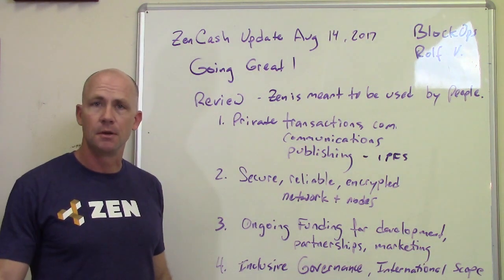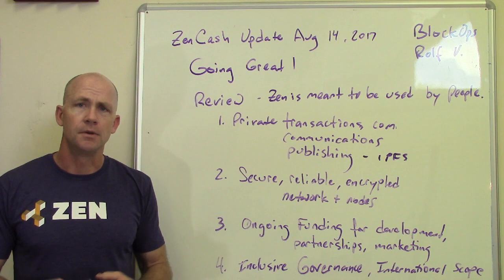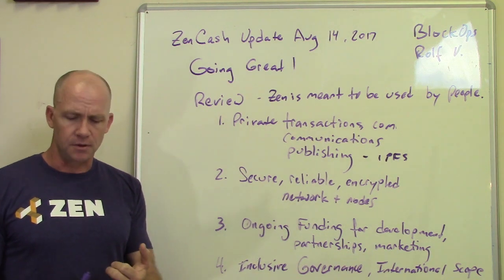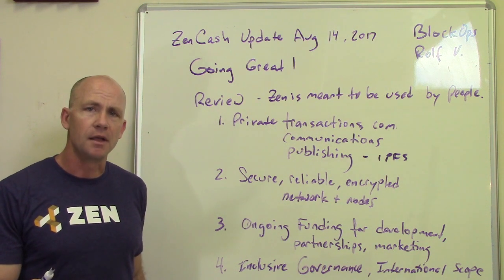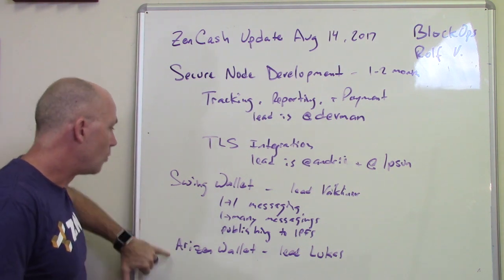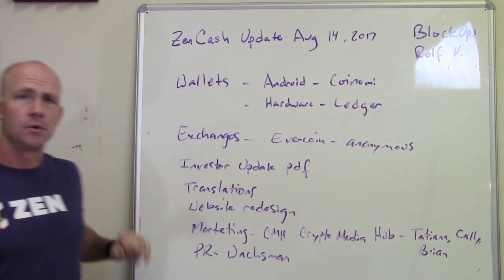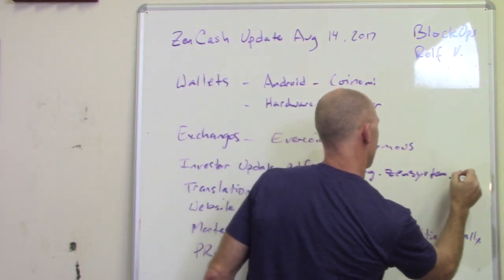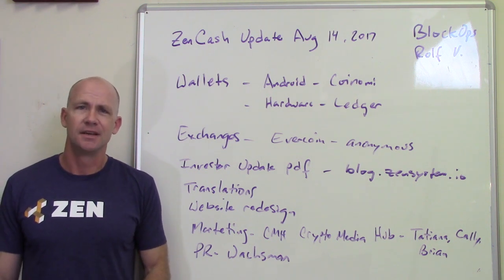ZenCash update on Development, Wallets, Secure Nodes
Things are going really well for the ZenCash community! Secure Nodes are running on testnet, different wallets are being integrated, marketing and PR team agreements in place.